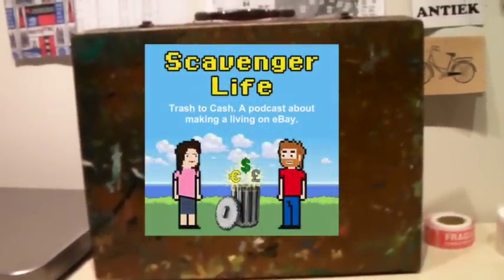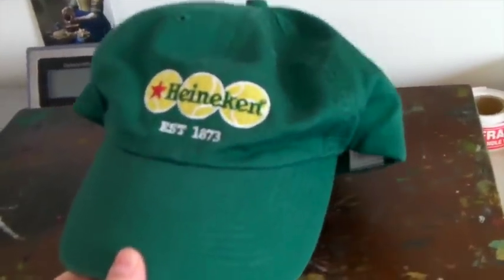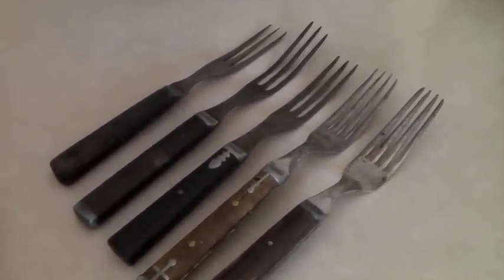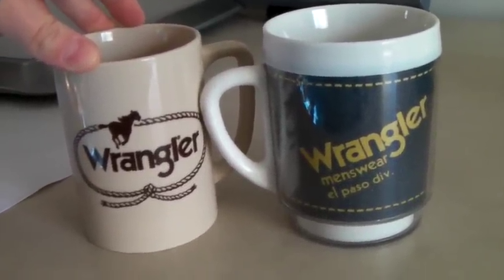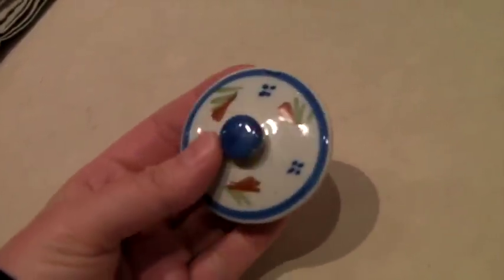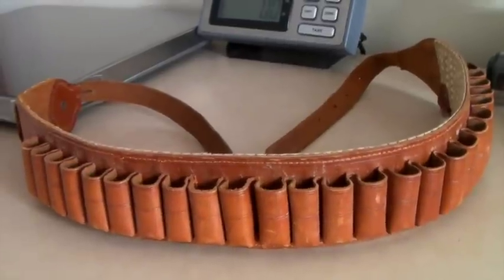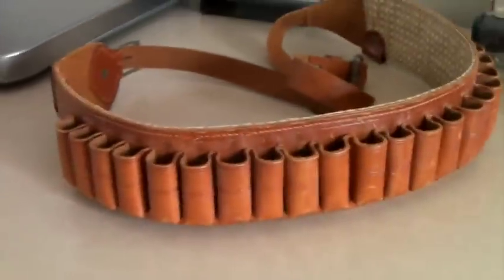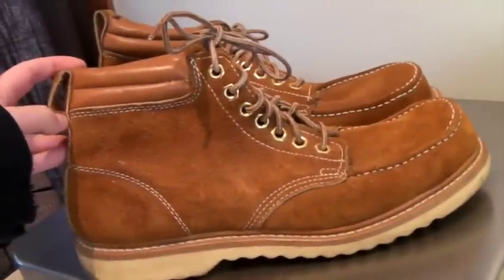What Sells On eBay: Civil War Forks, Overalls, Boucle Scarf, Mariposa Blanket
Some cool stuff that sold in our eBay store this week.